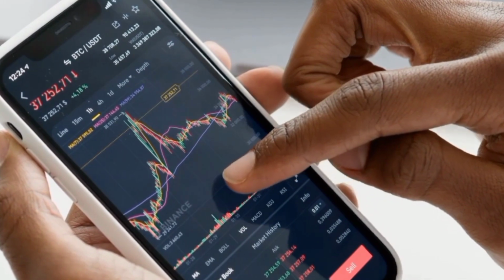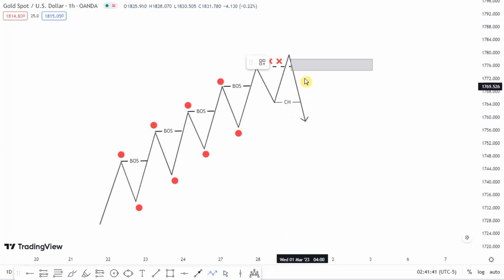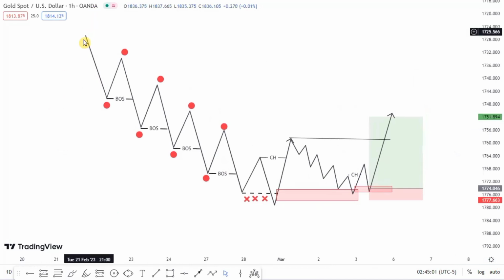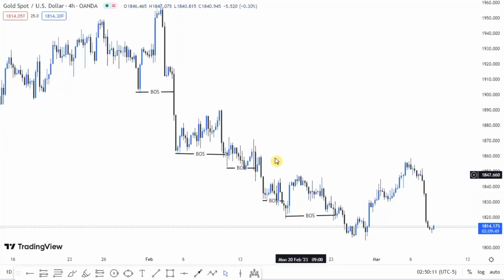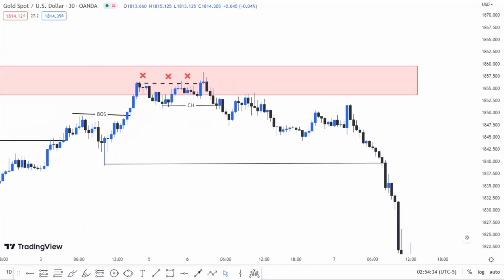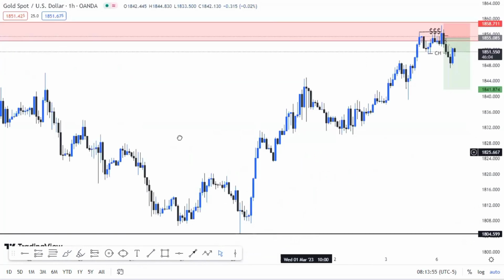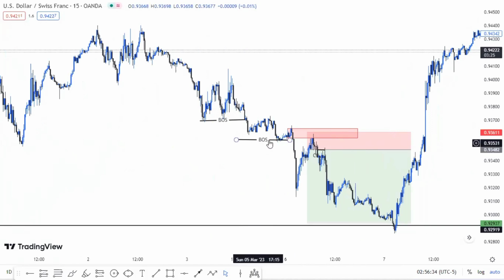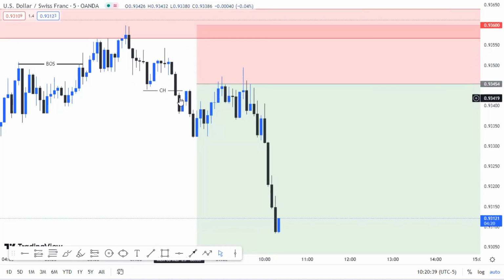THE SECRETS OF SMART MONEY TRADING UNLOCK| NEVER LOSE AGAIN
In this video we discussed the overview of smart money trading concept. watch as I share insider tips for using them to trade FX. Understanding this system will enable you to trade like banks. You need to know this.